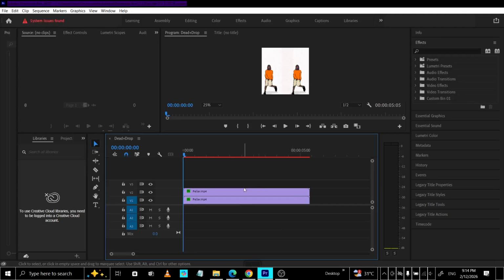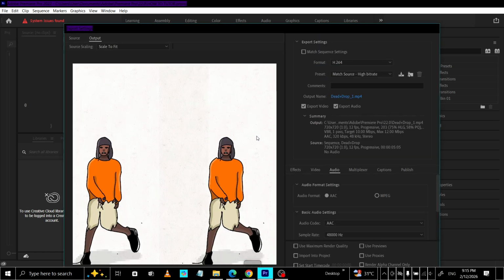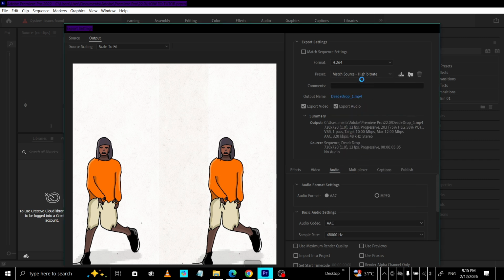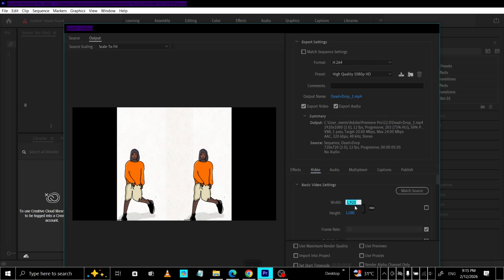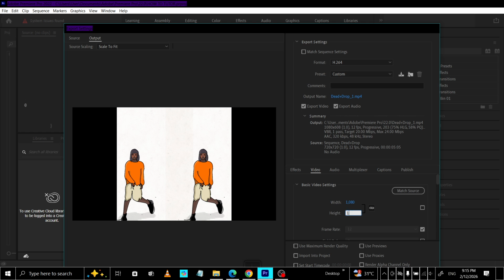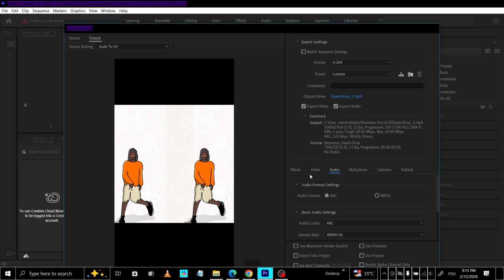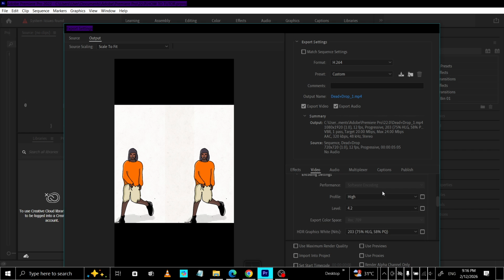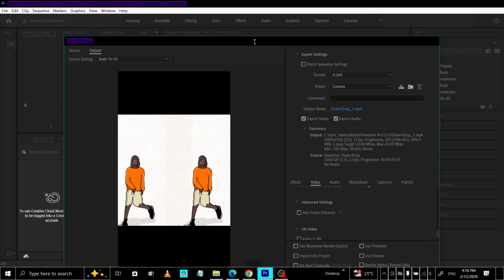How to Export Video for TikTok in Premiere Pro 2026 (QUICKLY!!!)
In this essential software tutorial, we’ll walk you through the steps to export your video specifically for TikTok using Adobe Premiere Pro. With the rise of short-form content, optimizing your video settings has never been more important to capture your audience's attention and drive engagement.

By the end of this video, you will clearly understand the export settings required for TikTok, ensuring your videos look their best on the platform. Watch till the end to transform your video workflow and elevate your TikTok content creation today!